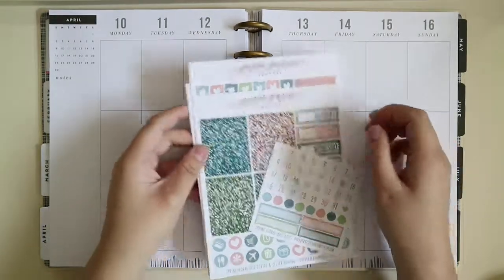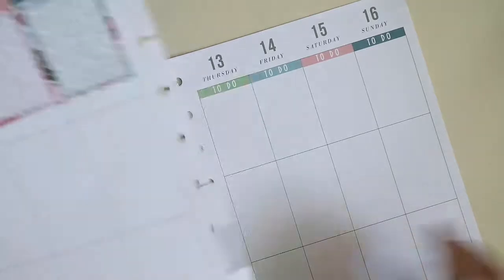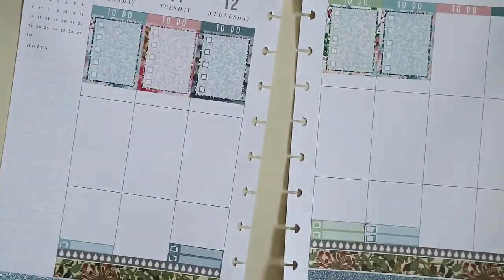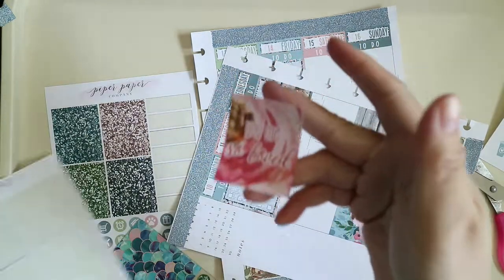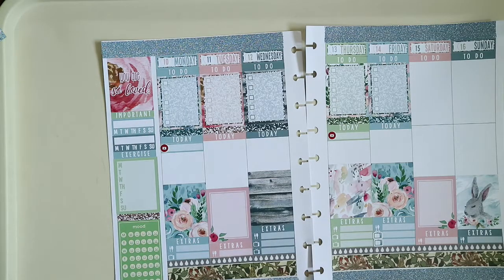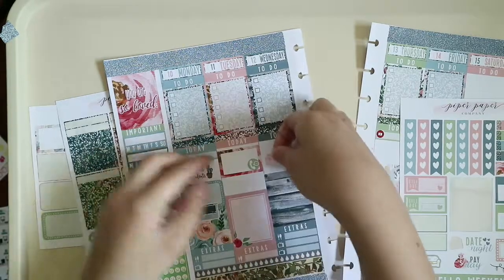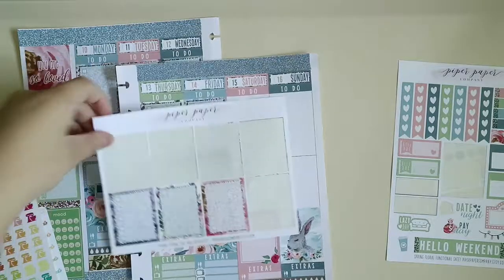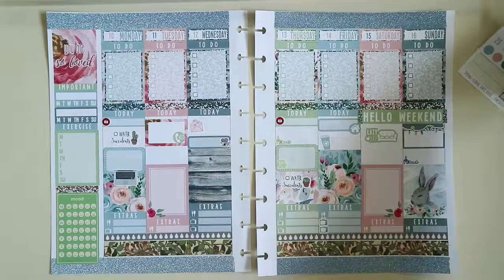PLAN WITH ME | Piper Paper Company | The Happy Planner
Hey Guys! Today I'm sharing with you a Plan With Me for the week of April 10-16. It's Holy Week and Easter Sunday is coming up so I decided to use the Spring Floral Kit by Piper Paper Company.

** Shops Mentioned **

Piper Paper Company
Liflig
That Planner Girl
Naya Paperie
Peacefulmind Design